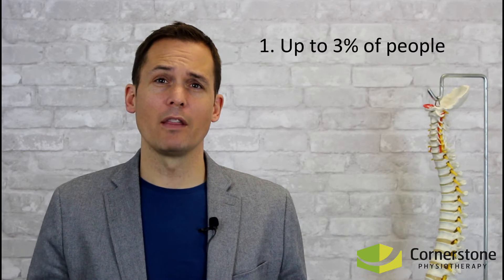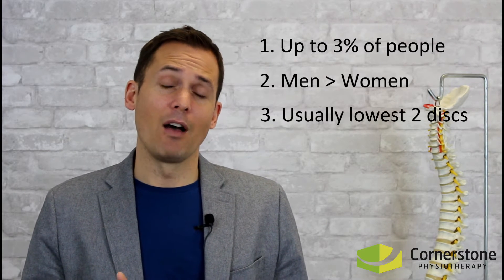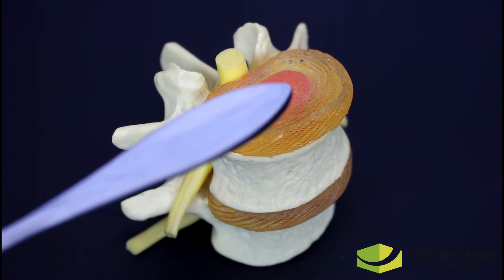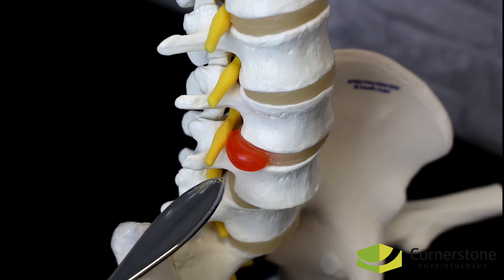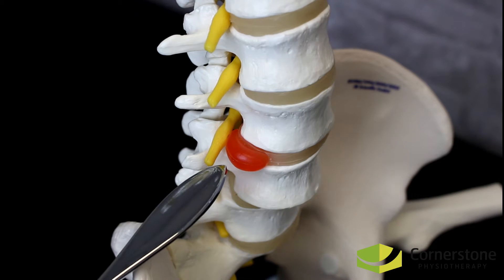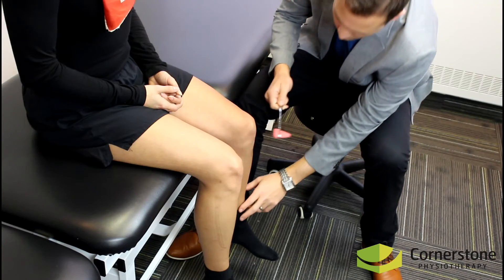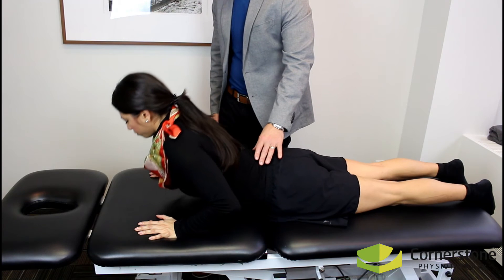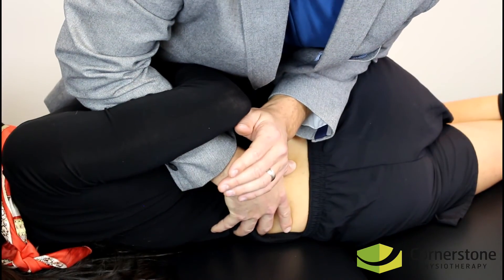Lumbar Disc Herniations - Causes and Treatment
Lumbar Spine Disc Herniations - What are they? How are they treated? Our orthopaedic physiotherapists provide answers.

Video Transcript:  What Is A Lumbar Disc Herniation?

You have been told that you have a low back disc herniation or bulge and you are understandably concerned about what this means for your health going forward. Here at cornerstone we have put this video together to give you the information you need to understand what is happening and to point you in the right direction to manage the problem.

Incidence
Who Gets Disc Herniations?

At any given time between 1 and 3 percent of the population is dealing with a symptomatic lumbar disc herniation. Twice as many men are affected as women and most are between 30 and 50 years of age. The vast majority of lumbar herniations occur in the bottom two discs of the spine.

Up to 3% of people
Men more than Women
Usually lowest 2 discs

Lumbar discs are interesting structures that help aid shock absorption and mobility of the spine.

They have a tough outer layer called the annulus and a softer and more fluid centre called the nucleus. A disc bulge occurs when the nucleus is working its way through the layers of the annulus but has not yet broken out of the disc

A herniation occurs when the inner nucleus breaks through the outer annulus and is released from the disc

Symptoms

Disc herniation and bulges present with a wide variety of symptoms. In fact, many herniation and bulges have no symptoms at all.

This is why we can often find them on an MRI in people who were totally unaware of the condition. However, for people who do experience symptoms they may include low back pain, leg pain, leg weakness, numbness and/or tingling. (recite these bullet points with 1 sec pauses between each)
   Symptoms:
     Low back pain
     Leg pain
     Leg weakness
     Numbness +/- tingling

Symptoms that are more serious include numbness of the genitalia and surrounding area and changes in bowel or bladder function. If any of those symptoms occur it is important to be examined by an orthopaedic physician as soon as possible to ensure that the problem is managed appropriately.
And while the symptoms of a herniation can be severe and disabling, in the vast majority of cases the problem can be managed with the help of an experienced Physiotherapist.
Causes

For many people herniations and bulges are a part of the degenerative – or arthritic – process that a lumbar spine goes through over time. So many are caused by a combination of factors including wear and tear on the joints and genetic factors.

Disc herniations and bulges may also be caused by trauma. Typically, a movement involving low back flexion, or forward bending coupled with some rotation is the culprit. Think of the movement you would do to lift a shovelful of snow and throw it, or the bending and turning involved in helping a small child into a car seat. Disc pressure increases when your back is flexed and the outer annulus is weaker when your spine is rotated.

Treatment

The specifics of a treatment plan depend a great deal on the details of a comprehensive clinical examination. An experienced Physiotherapist will be able to assess your problem and develop a plan to reduce pain, improve mobility and return you to your usual activities. Only a very small percentage of people with disc herniations or bulges cannot be managed effectively with Physiotherapy.

Your treatment should be active. This means that you will need to patriciate in the form of exercises, and modifications to posture and activities. Your Physiotherapist may also suggest some hands-on treatment to help you to restore your mobility and relieve pain. Passive treatments, like ultrasound, laser or electrotherapy are not particularly valuable in the treatment of this problem. In short….if you are not working…..it is not working!

Prognosis

Once again, the vast majority of people who suffer from a disc herniation or bulge will recover. However, the condition does have a tendency to recur.

Your Physiotherapist can help you not only recover from this episode of back pain but can be a wealth of knowledge on how you can prevent further episodes. When your therapy is complete you should have a plan for managing the problem that includes lifestyle modifications, strength and mobility exercises.

Physiotherapy at Cornerstone

At Cornerstone Physiotherapy in Toronto we have treated thousands of people with disc bulges and herniations. Our Physiotherapists have specialized training to evaluate, accurately diagnose and treat patients with this problem and other causes of spinal pain. If you are suffering from a back problem, come and see us, we would be happy to help.